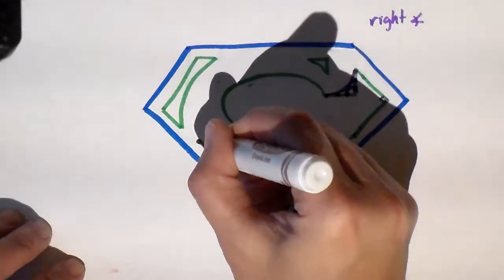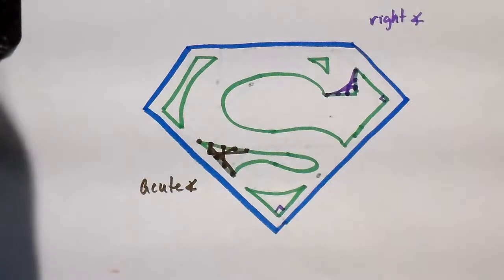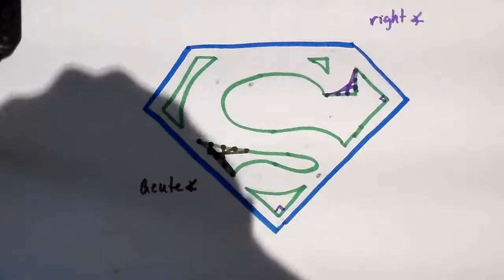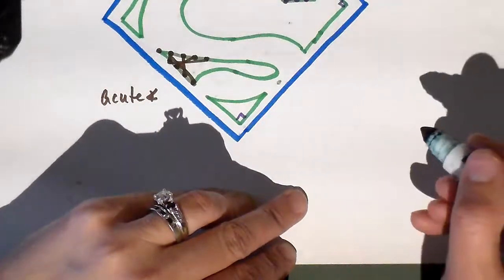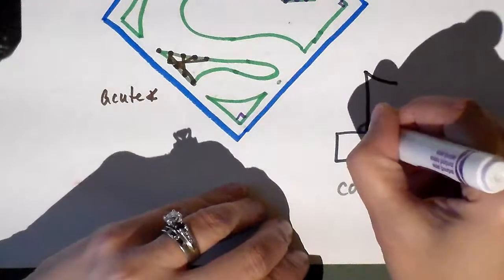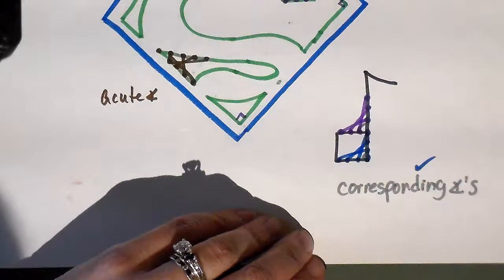Line Design Example: Superhero Logo & Music Note